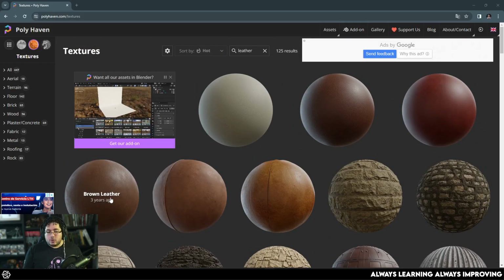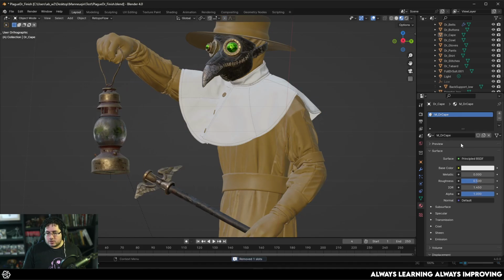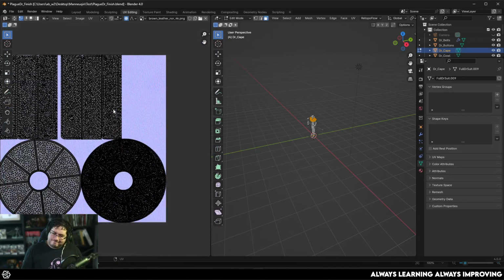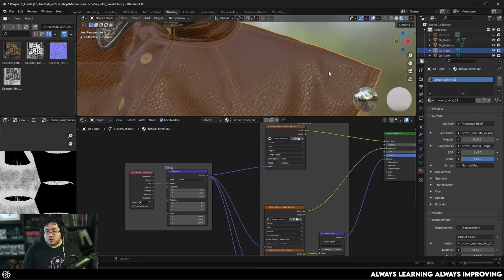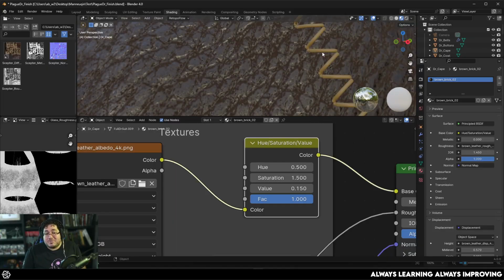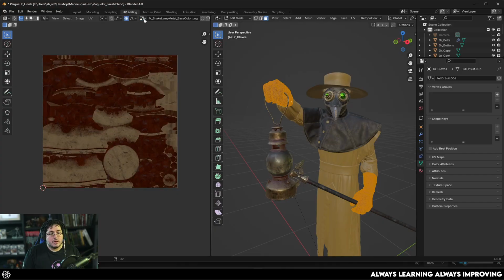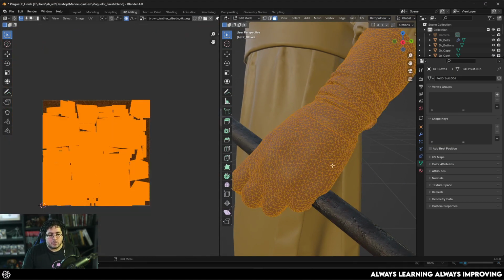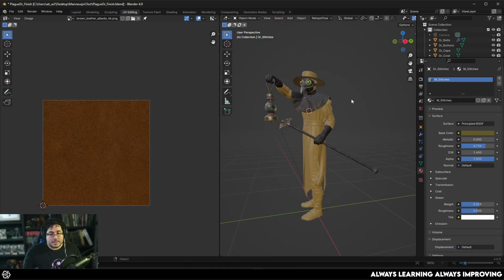MDIN 28 Tileable Textures